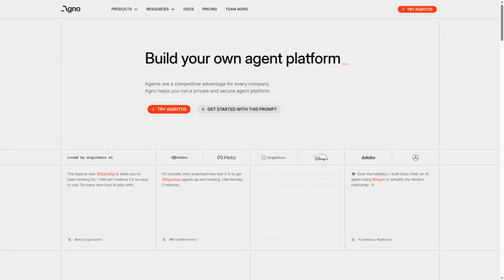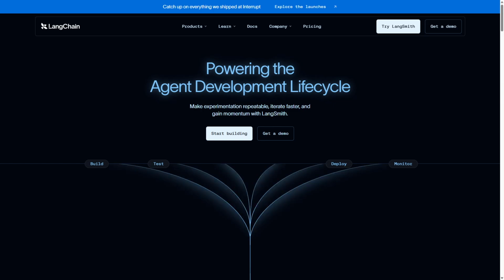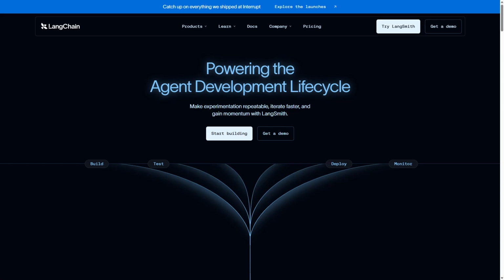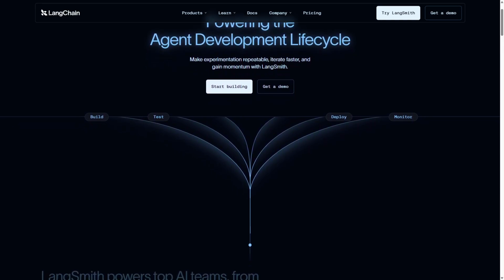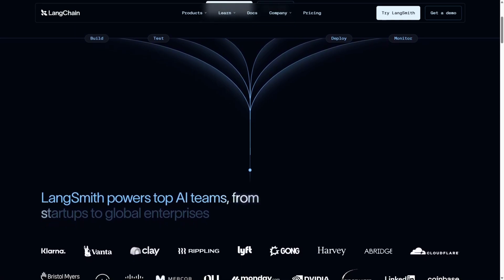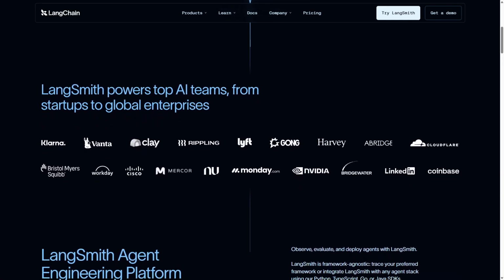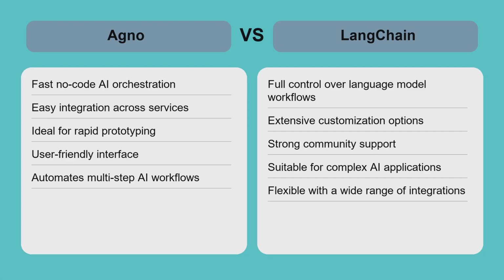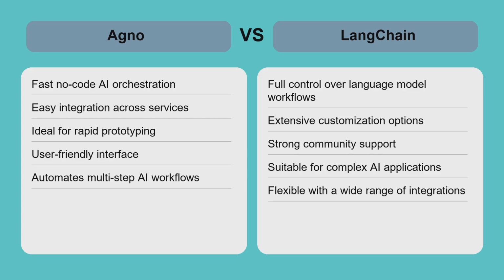Agno vs LangChain Which AI Framework Should You Use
This video teaches you the key differences between Agno and LangChain, two popular AI frameworks, to help you decide which one best fits your project needs. We break down their core features, use cases, and performance to give you a clear understanding of their strengths and limitations. Whether you are building conversational AI, data pipelines, or integrating language models, this comparison will guide your framework selection. By the end, you'll have a better grasp of which tool aligns with your technical requirements and development goals.